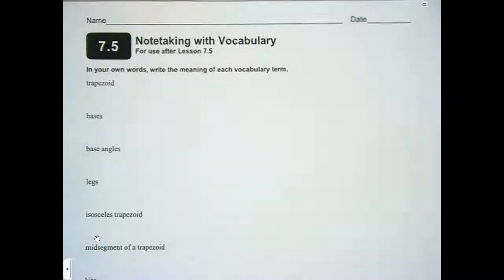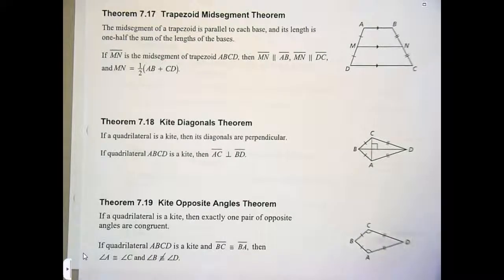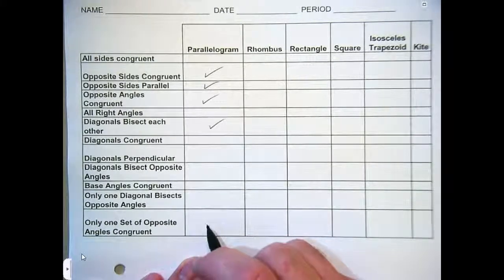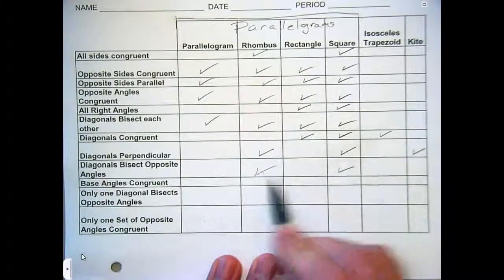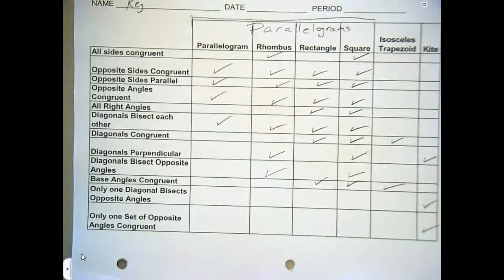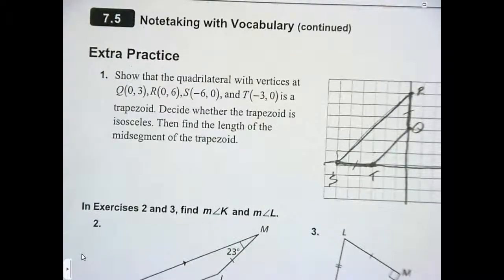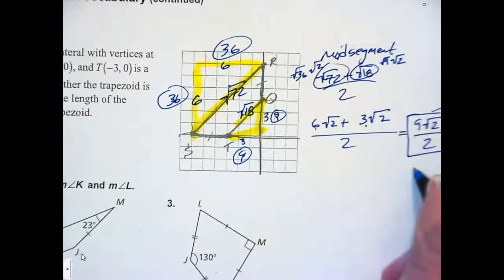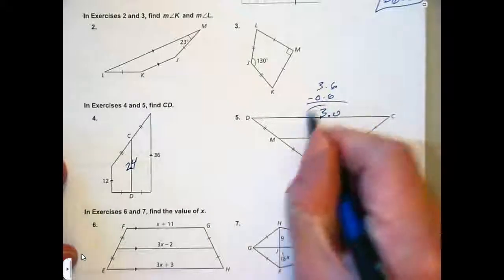BID Geo 7.5, Properties of Trapezoids and Kites